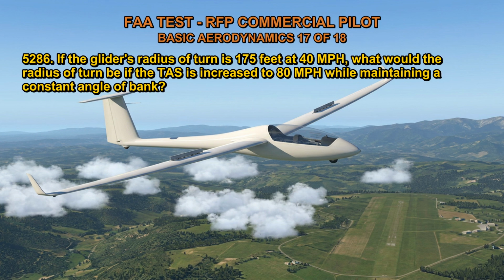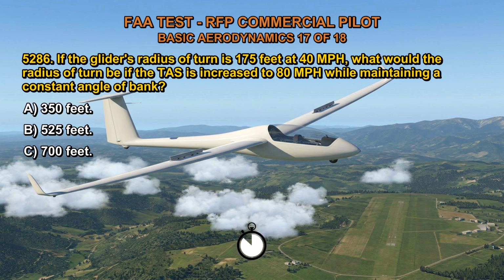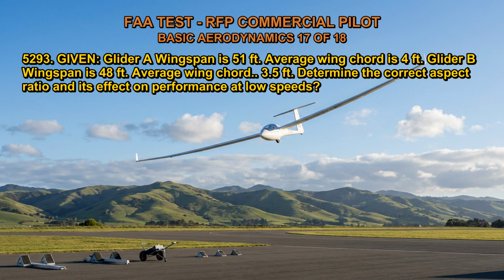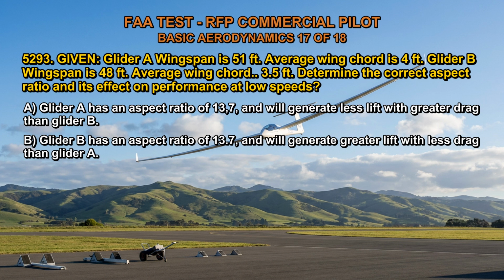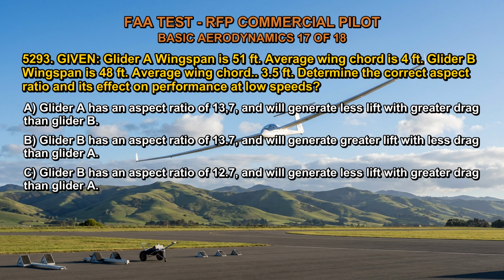FAA TEST - RFP COMMERCIAL PILOT - BASIC AERODYNAMICS Q5286, Q5290, Q5291, Q5292, Q5293 (17-18)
This Basic Aerodynamics video covers questions 5286, 5290, 5291, 5292, and 5293, focusing on glider turning performance, spoilers and flaps, critical angle of attack, turning forces, and aspect ratio. Question 5286 explains that when true airspeed doubles from 40 MPH to 80 MPH while maintaining the same bank angle, the turn radius increases by four times, expanding from 175 feet to approximately 700 feet. This demonstrates the strong relationship between airspeed and turning radius. Question 5290 discusses spoiler and flap operation, explaining that retracting flaps or extending spoilers increases the glider’s rate of descent when pitch attitude remains constant because lift is reduced and drag is increased. Question 5291 reinforces one of aviation’s most important principles: once the critical angle of attack is exceeded, the wing stalls and can no longer produce sufficient lift, regardless of airspeed or pitch attitude. Question 5292 explains that an aircraft turns because of the horizontal component of lift created when the wing is banked. This horizontal force acts as the centripetal force that changes the aircraft’s direction of flight. Question 5293 compares two gliders and shows that Glider B has the higher aspect ratio. High-aspect-ratio wings generate greater lift with less induced drag, resulting in superior low-speed efficiency, better glide performance, and improved soaring capability. Together, these questions highlight the aerodynamic relationships between turning performance, lift production, drag management, stall behavior, and wing design that are fundamental to glider and airplane operations.